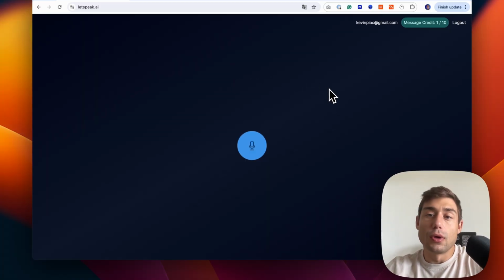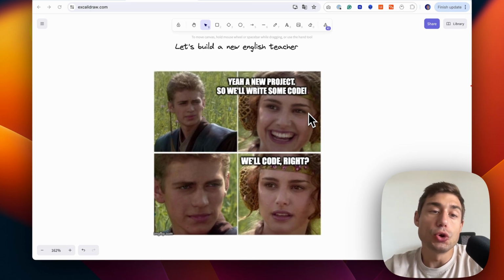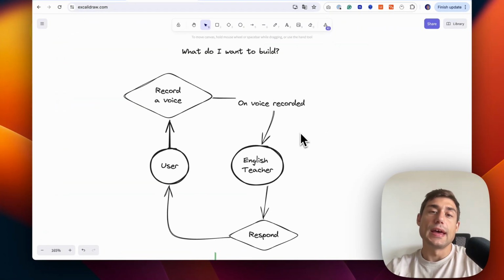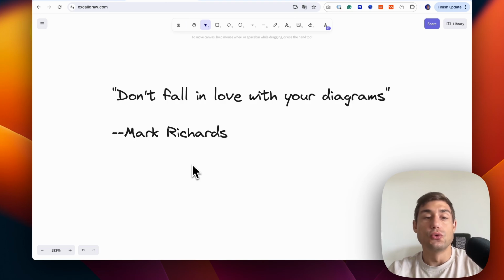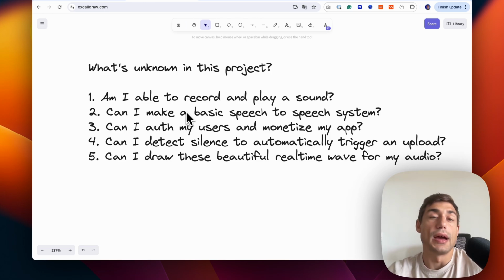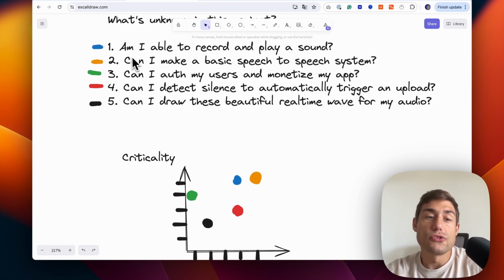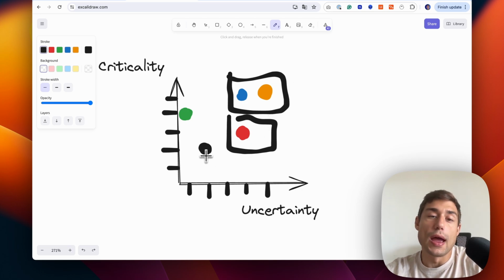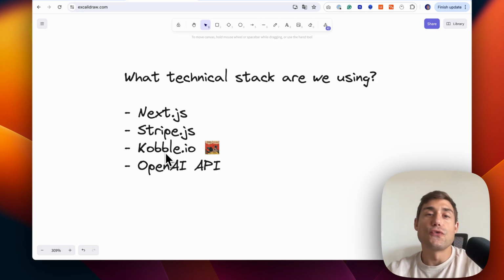I built a Speech-To-Speech AI teacher! [1/2]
In this video, I share my journey of building a Speech2Speech AI Teacher.